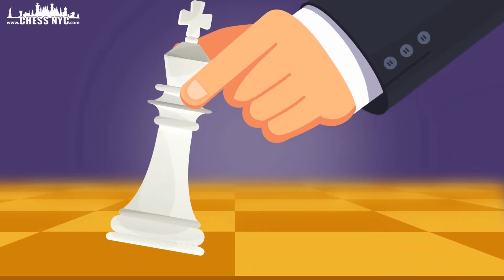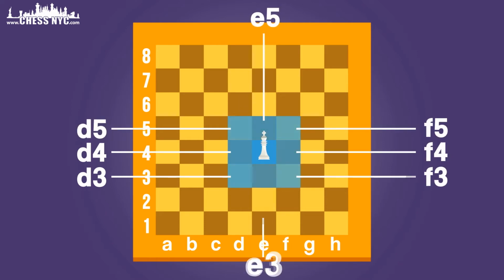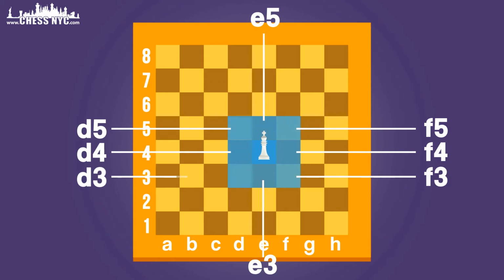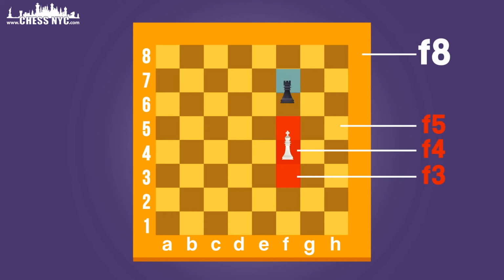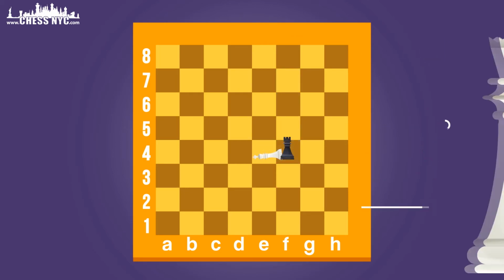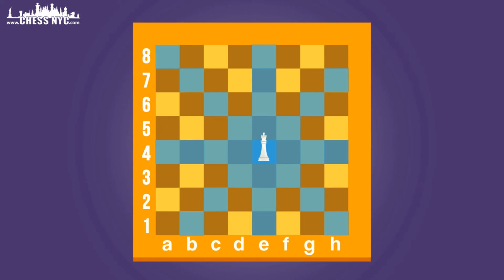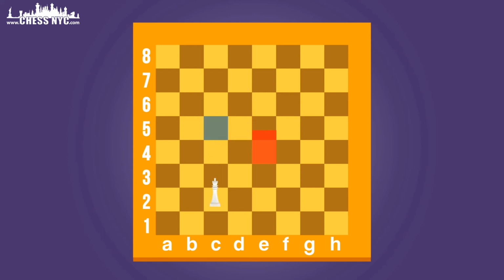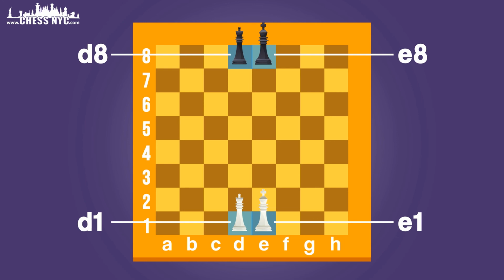3 ©Chess NYC CURRICULUM King and Queen